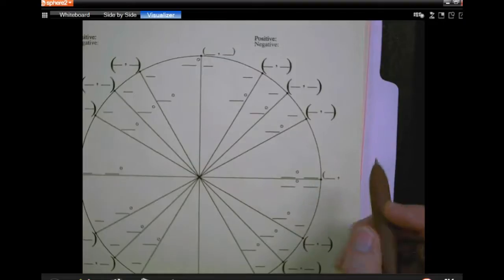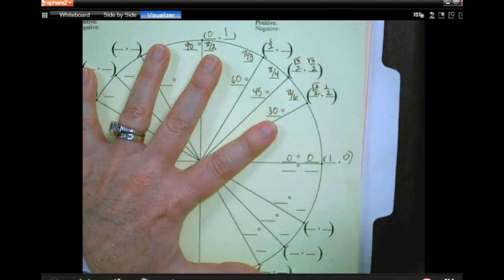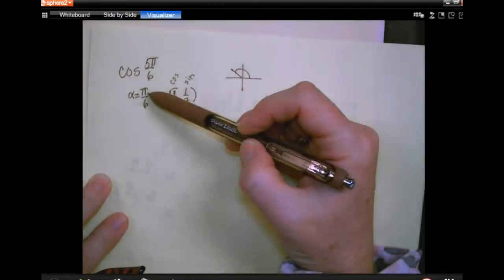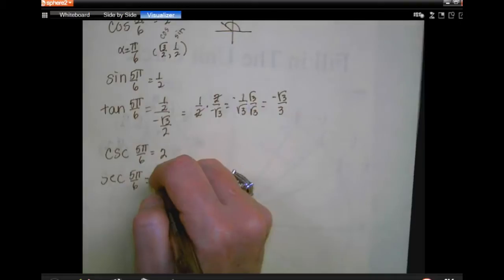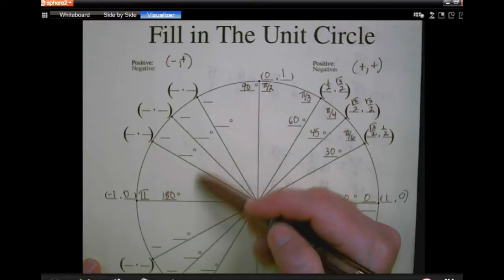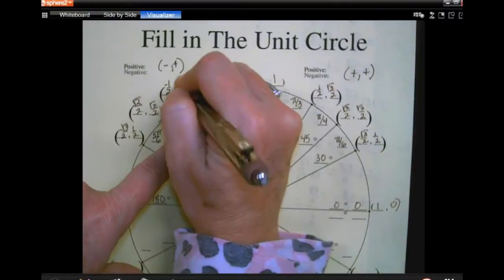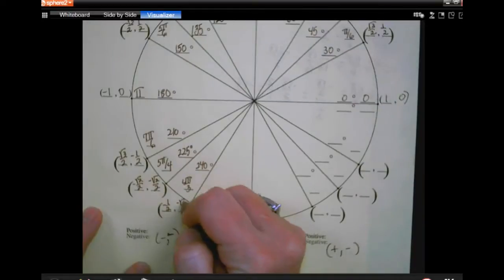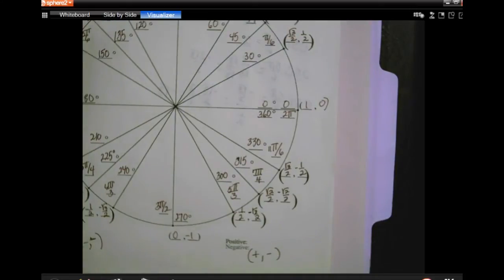Review Unit circle